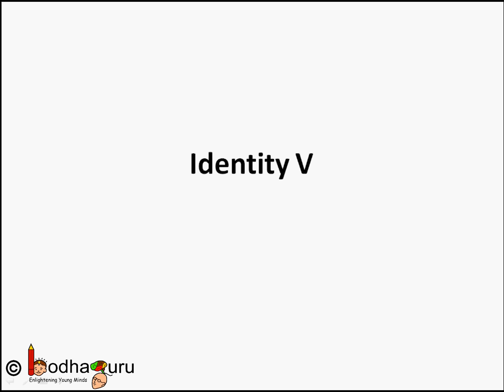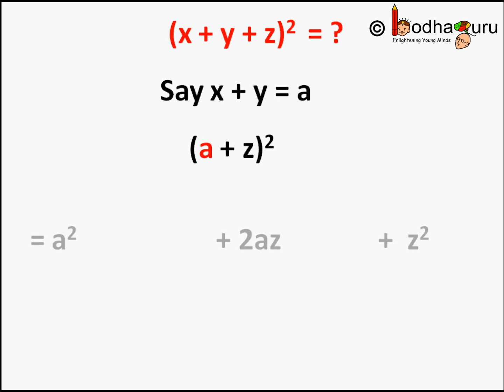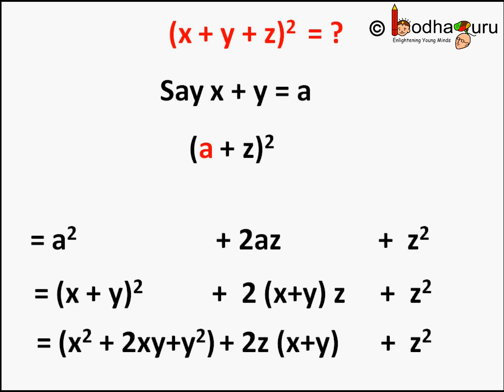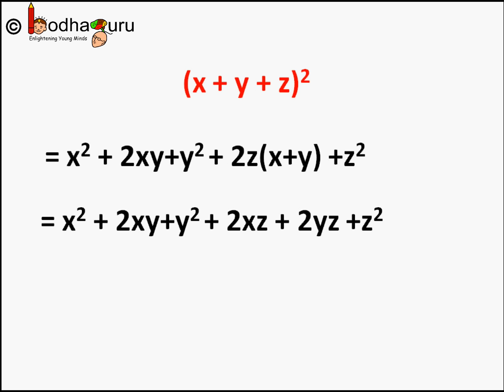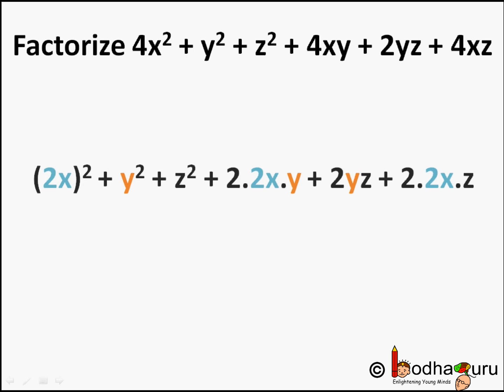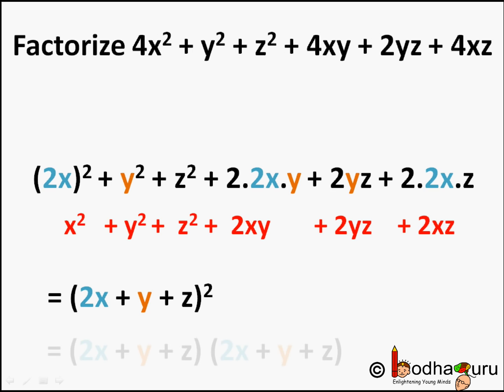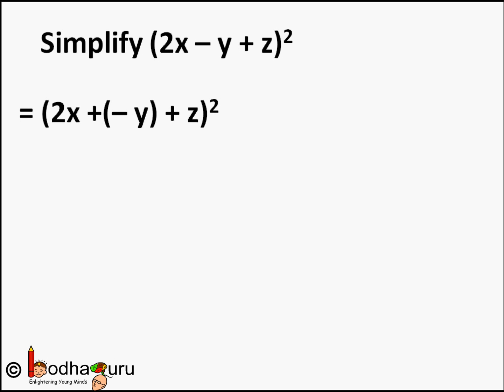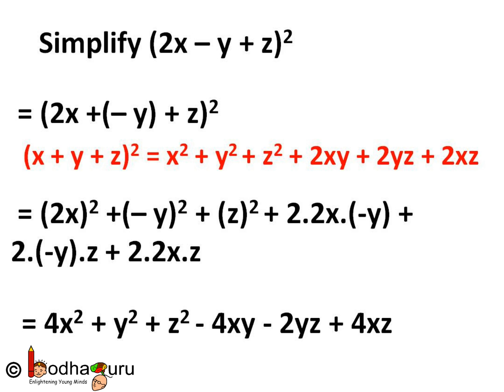Maths - Identity 5 - Polynomial - Part 10 - English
This Maths video explains the standard identity 5 of a polynomial - for students studying in class 9 and 10 in CBSE/NCERT and other state boards.

Team BodhaGuru